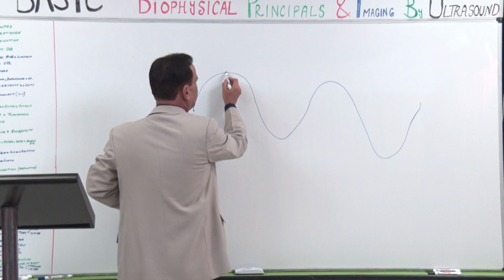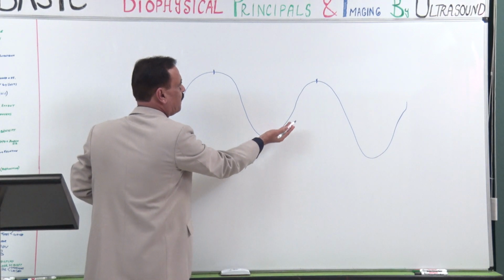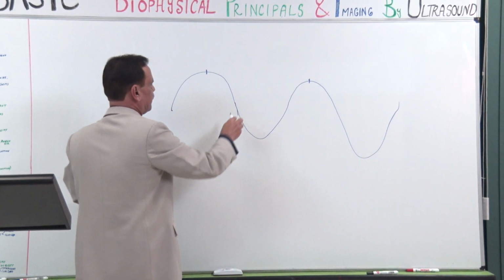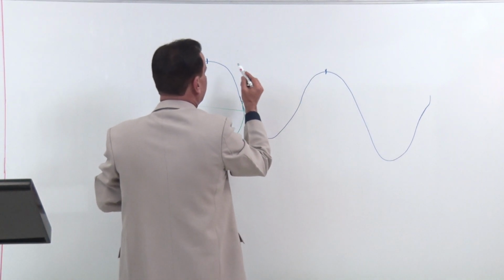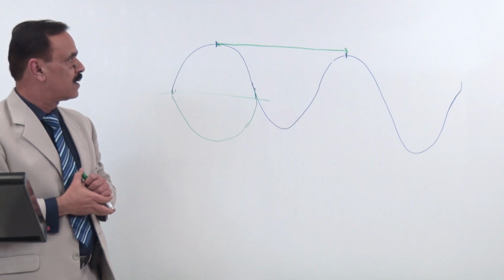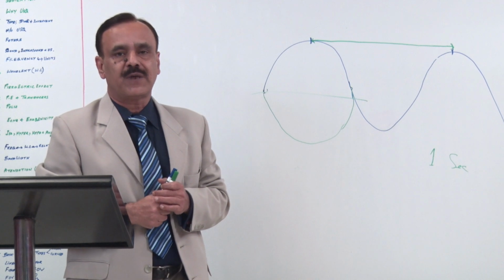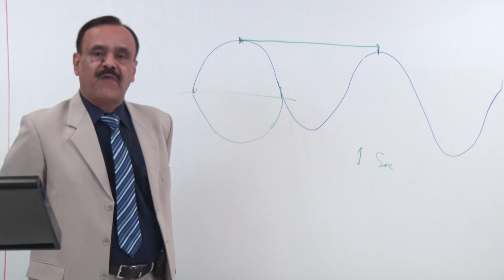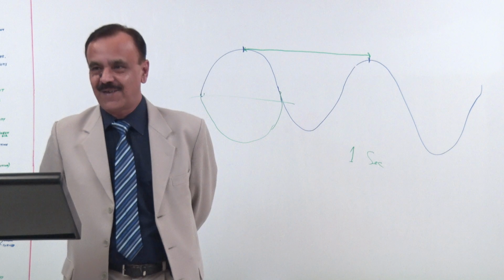01.A BioPhysical principles Part 1 Dr Mumtaz Niazi BinQasim Basic USG